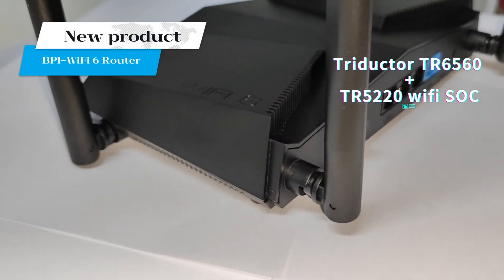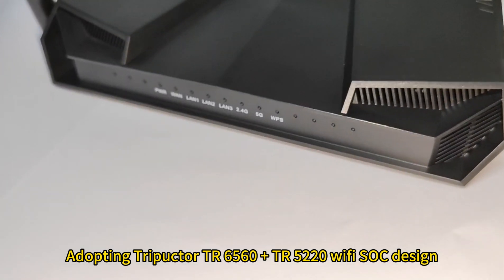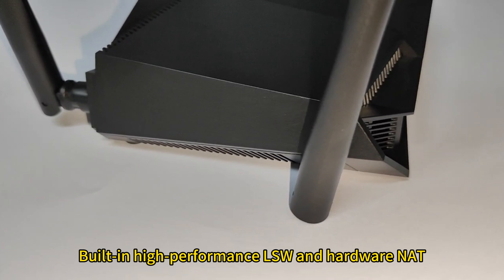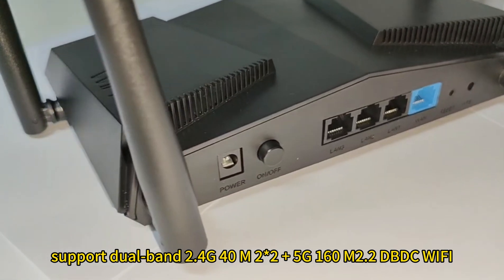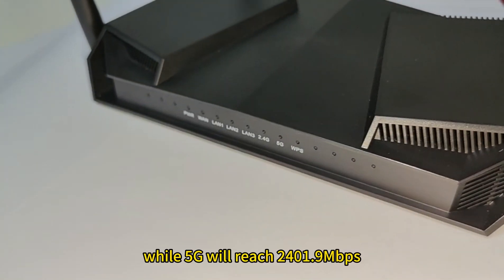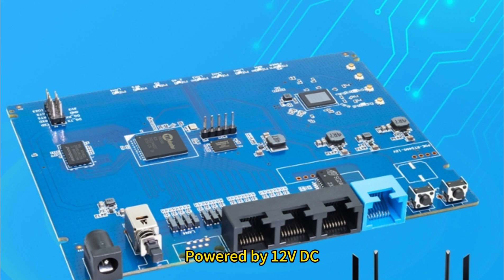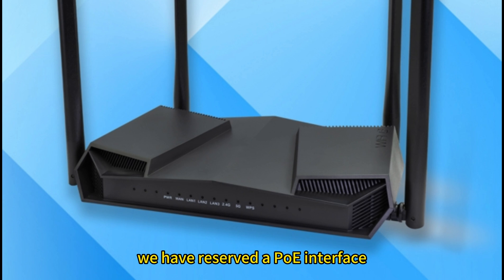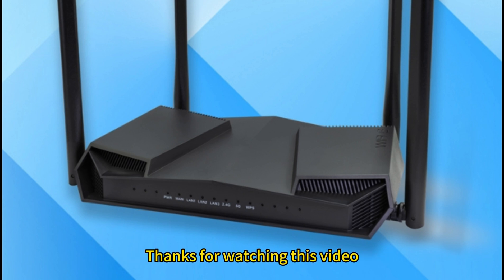Banana Pi BPI-WiFi6 Product introduction Video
Banana Pi BPI-Wifi6 Router design with Triductor TR6560 + TR5220 wifi SOC, it is a standard wifi6 router solution. withcase for BPI-Wifi6 Router board ,you can use this board directly as a standard wifi6 router